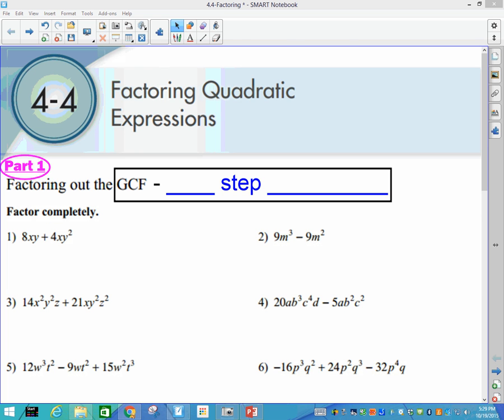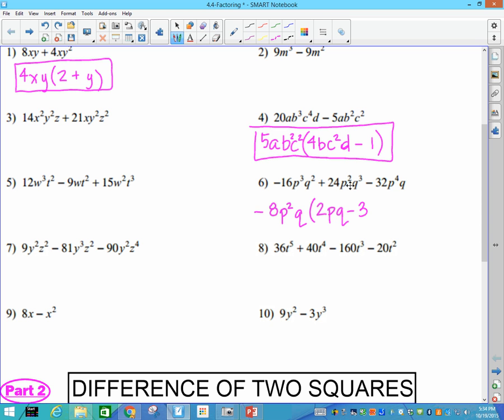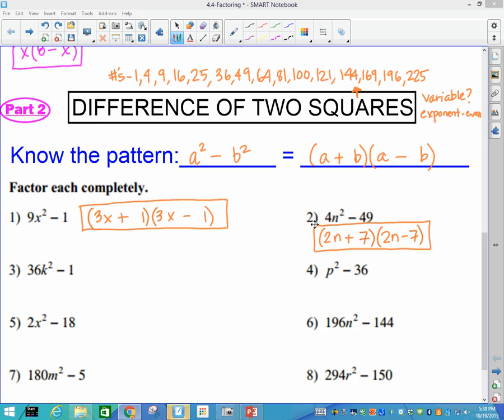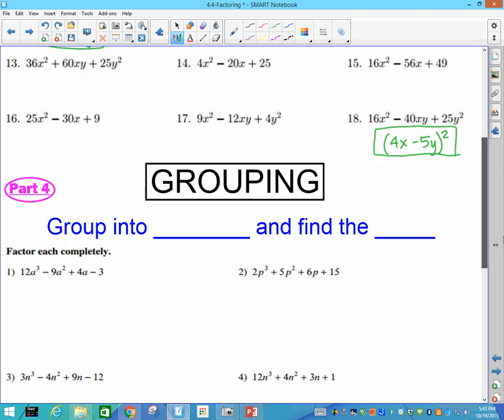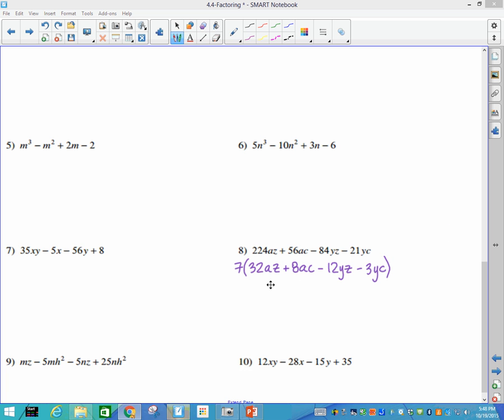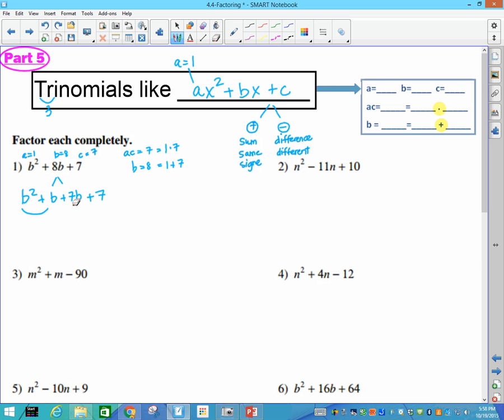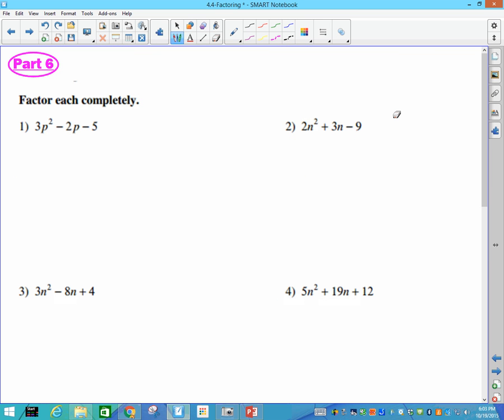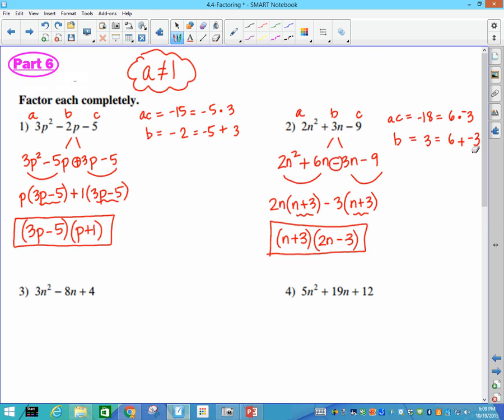4 4 Factoring